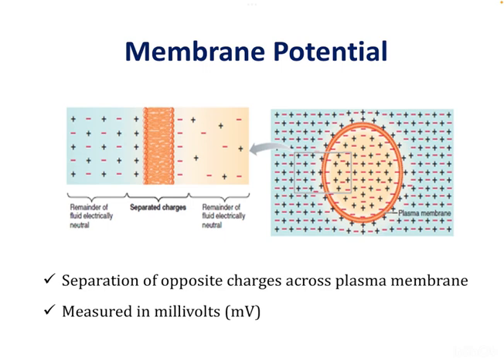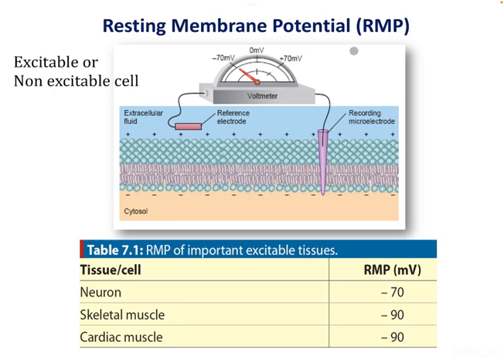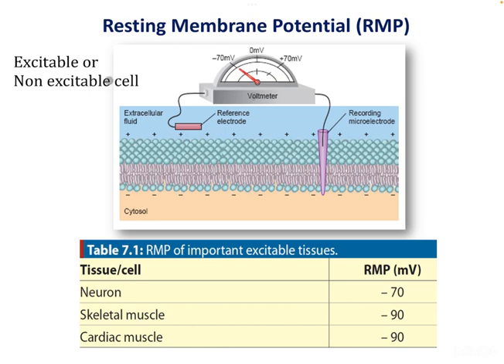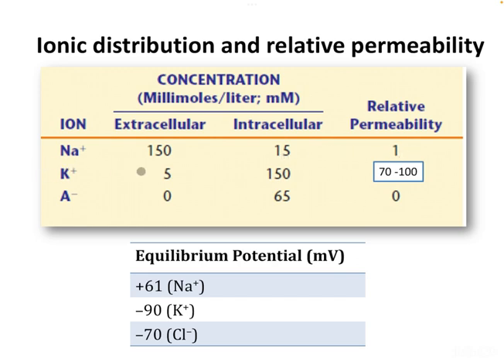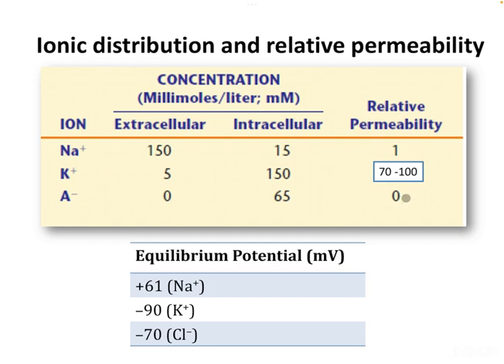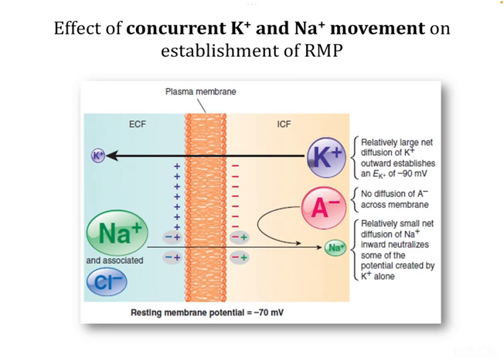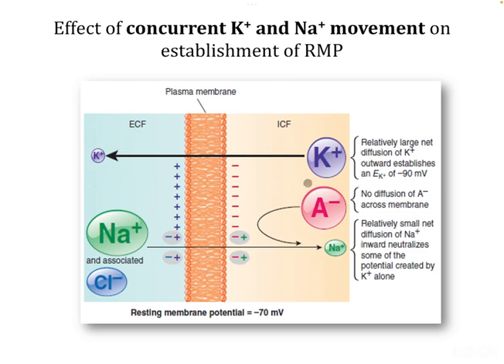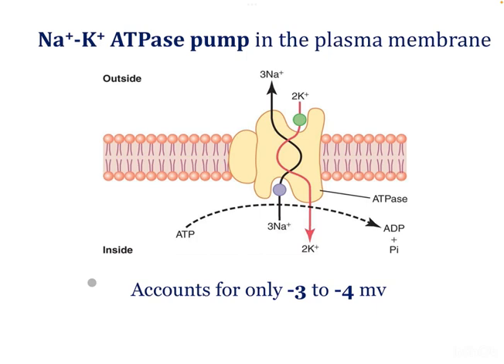Resting Membrane Potential - Easy Tutorial